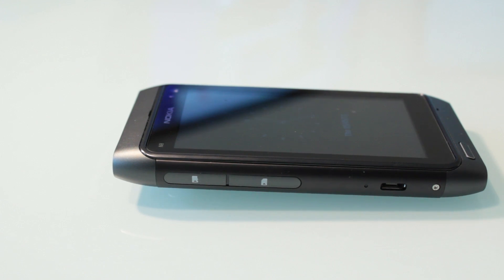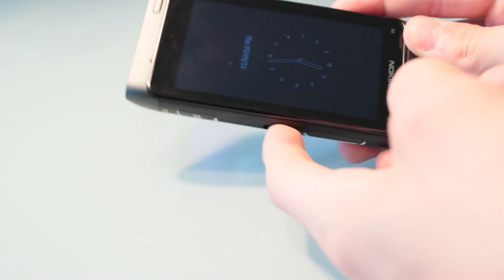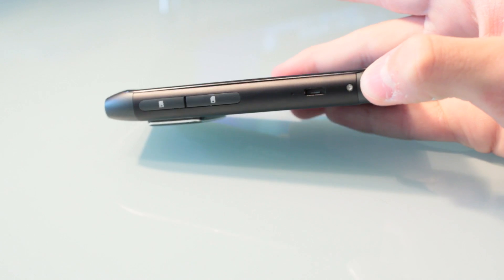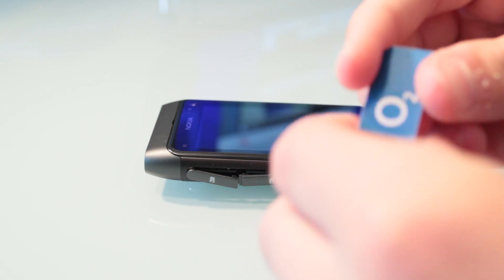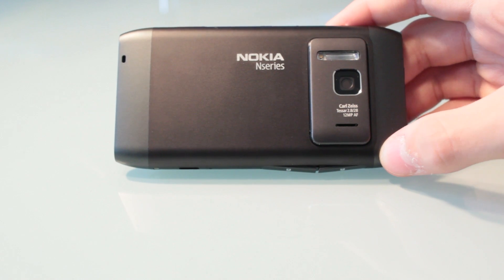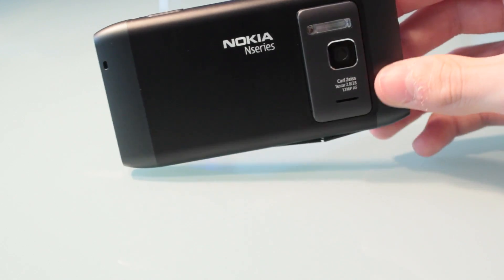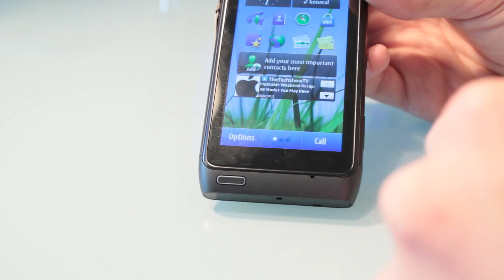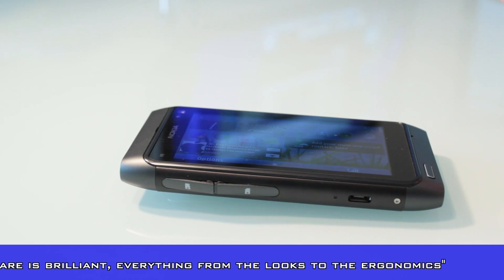Nokia N8 Hardware Overview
Yesterday we unboxed the Nokia N8 and after 24 hours of staring at the device here we have a full hardware overview. The hardware at Nokia is brilliant but recently the software has let it down. Will we see a repeat performance ?